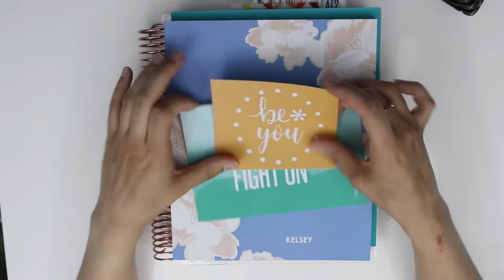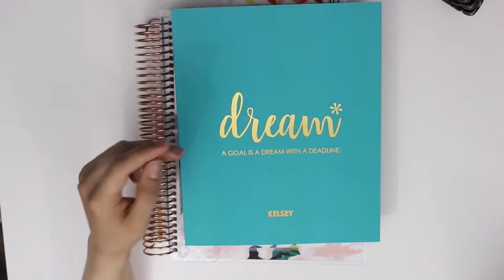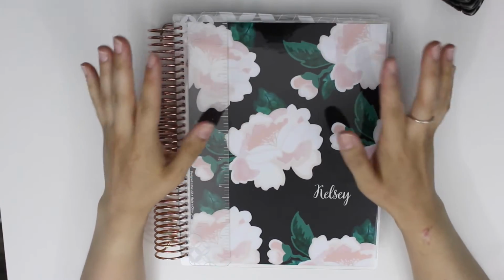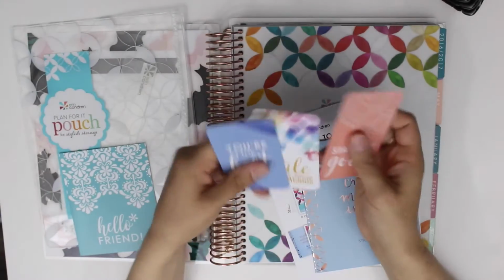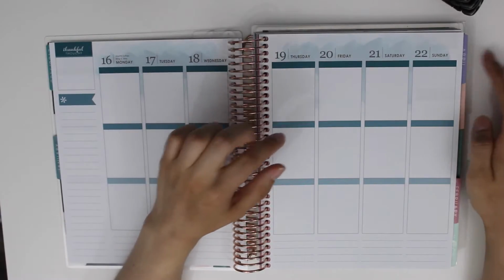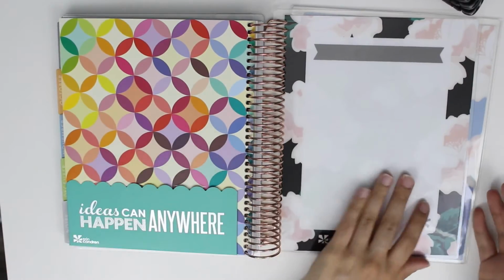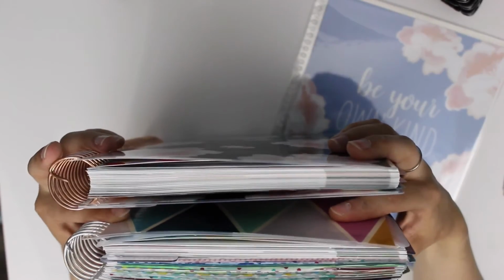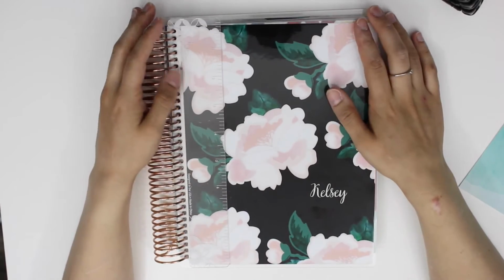Erin Condren Haul, 2017 Life Planner & GIVEAWAY! (CLOSED) | A Disney Obsession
Haul of my goodies from Erin Condren including my Life Planner for 2017!

Send Snail Mail to:

A Disney Obsession
Steeple Hill Postal Outlet PO
Pickering, Ontario, Canada
L1V 0B8